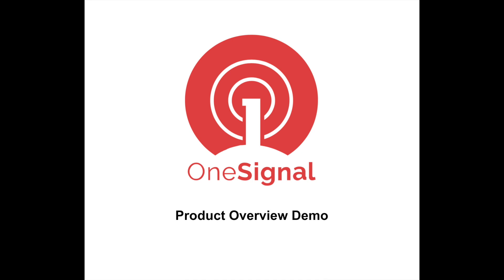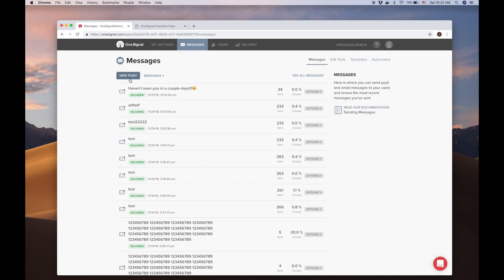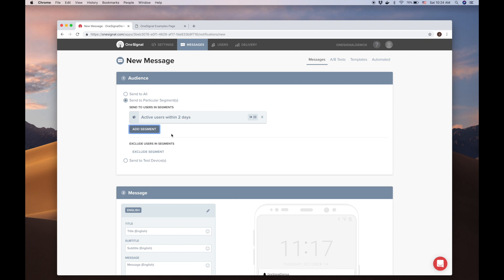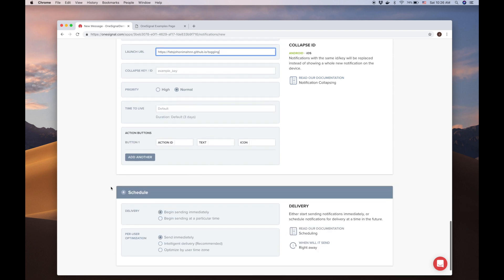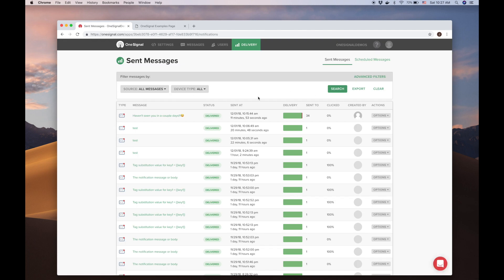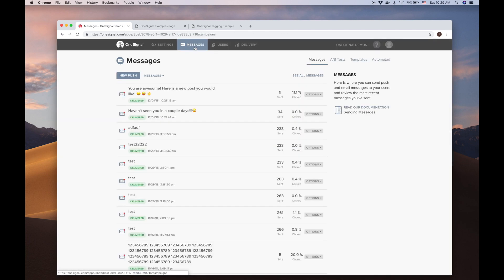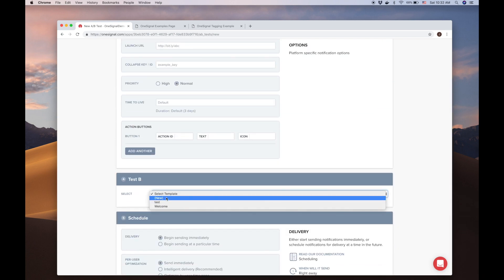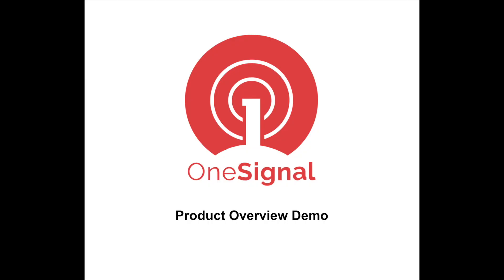OneSignal Product Demo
Walkthrough of the OneSignal dashboard and features